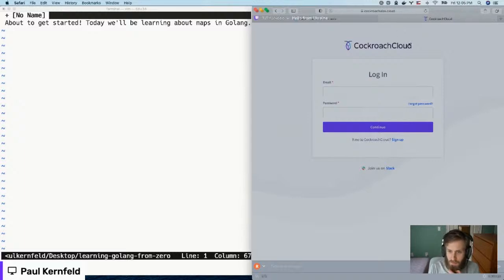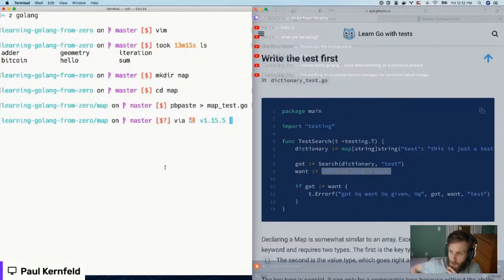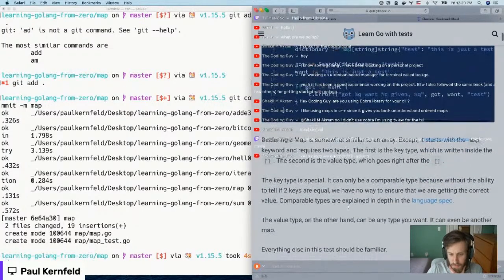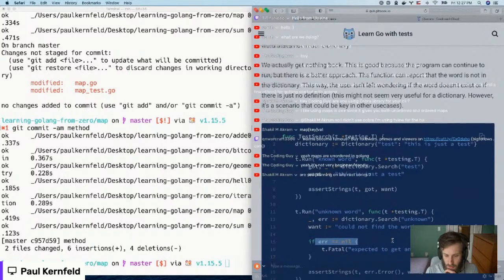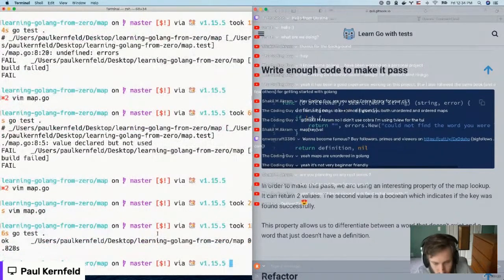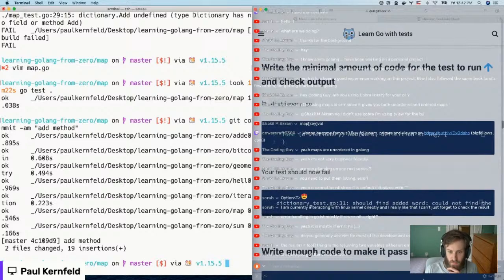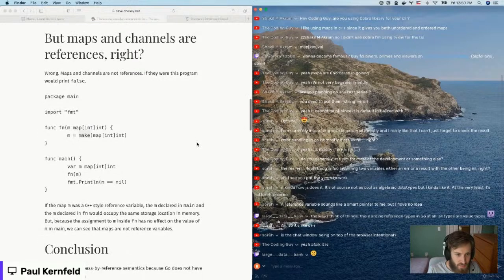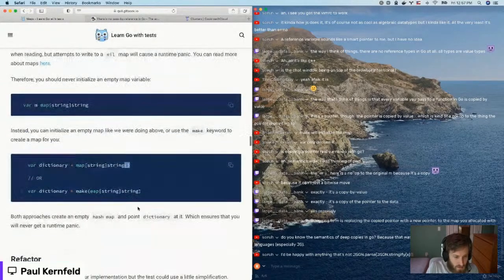Learning Golang from Zero | Episode #6: Maps in Golang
Most modern programming languages have some way to keep track of key-value data (“dictionaries”). Today we’ll be learning about Golang’s way to do this: maps.